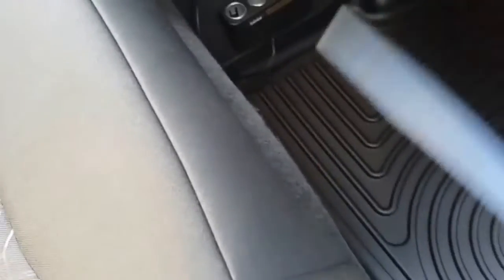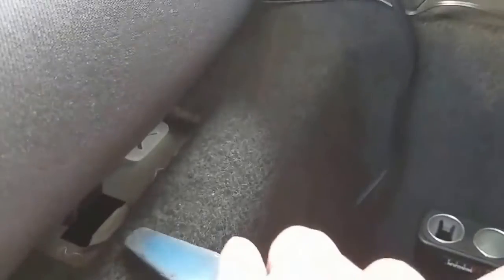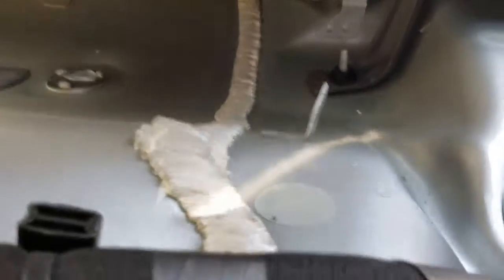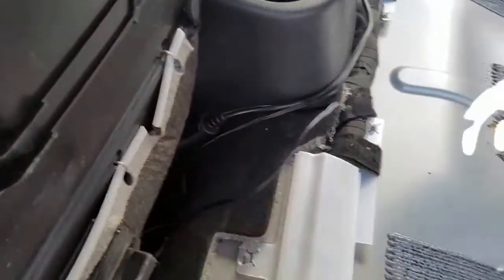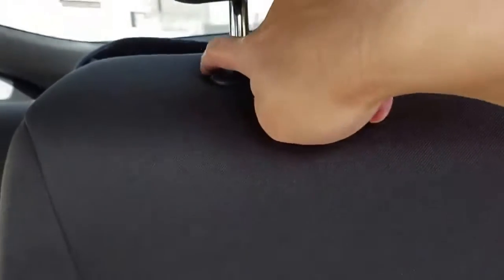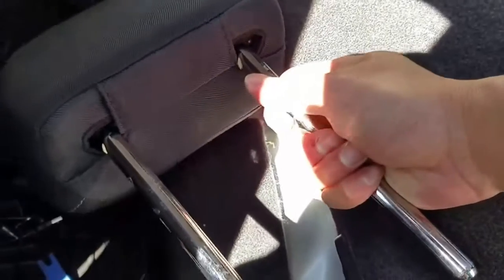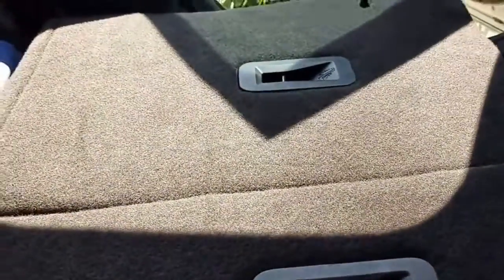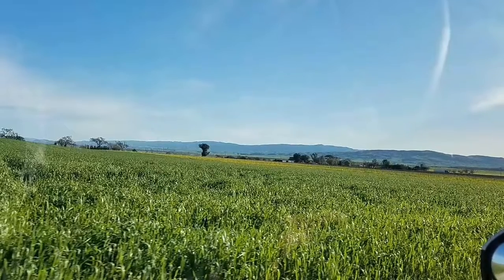Chevy Volt Vlog #36 TIP: How to Remove your Rear Seat and Head Rests..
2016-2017 Chevy Volt Vlog #36: Tip - How to remove your rear bench seat and Head rest.  For cleaning, storage, fixing, car camping, or what ever...

Needed a Car Trim Tool

So I started by prepping for camping this spring and summer by getting new weather proof floor mat liners...

But started to clean and wondering if i can make more room by removing the bench seats.  I wanted to fold the seats all the way down  for a flat surface to car camp this year!   So after experimenting here is how to remove your 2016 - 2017 Beach seat cushion and head rests...
Anyways hope this helps!  This is how I do it for entertainment, do so at your own risk or bring it to an auto repair shop.